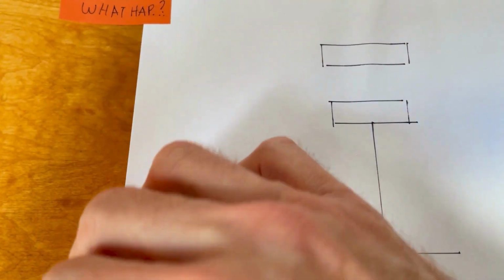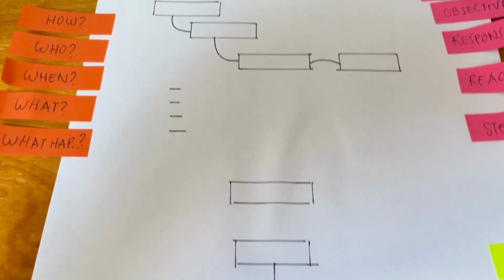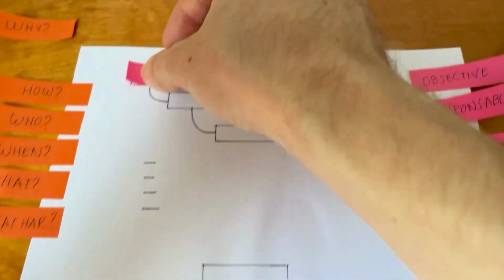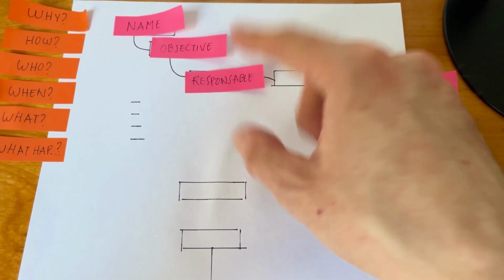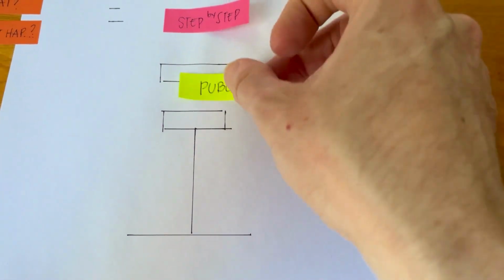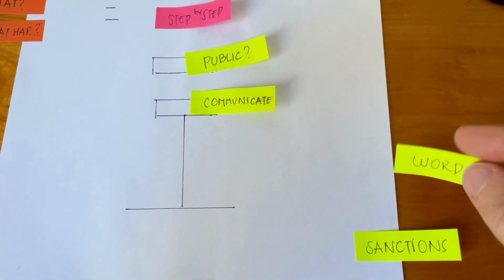How to create a sop, EASY to understand.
If were asked to create a SOP (Standard Operating Procedure), here are some tips that will help you.